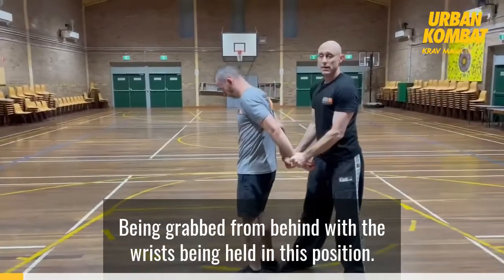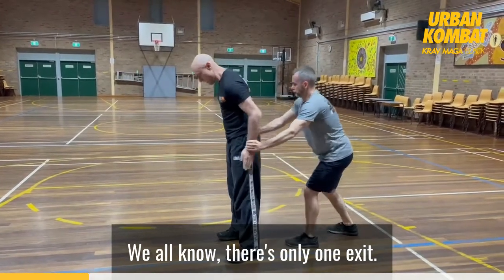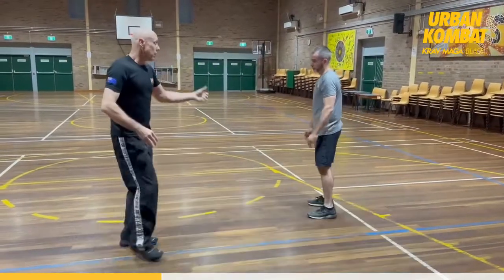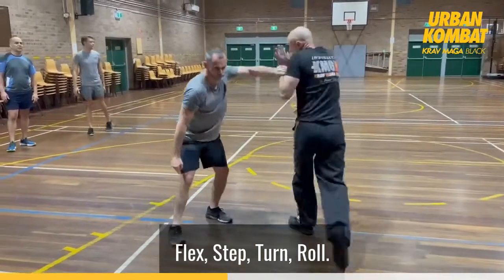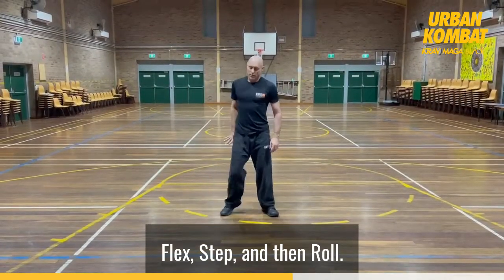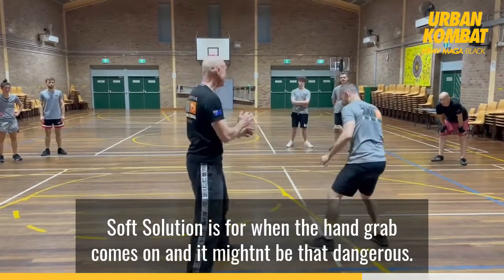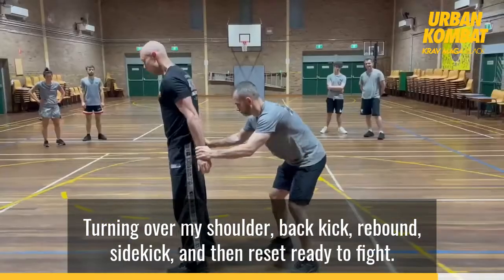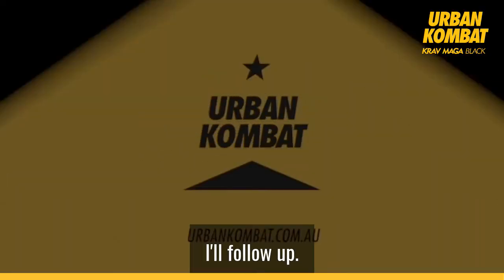Defending Wrists grabbed from behind - P4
Being grabbed from behind with the wrists being held in this position.
This would be a soft solution.
Stay away.  Stay away.
I want to flex this hand.
Remember where the exit points are on the hands.
We all know, there's only one exit.
Flex the fingers, full forward with my foot
So I throw my weight into it and then roll over.
Sometimes called the Judo Chop.
Flex and Step, Chop.
And I  should be a good angle for me to be able to give the verbal command I want.
Flex and step. Turn and roll.
Flex, Step, Turn, Roll.
Let's do it in the air. Dry Drill.
Flex the fingers.
That's the first part to get the forearm strong.
Flex. Flex. Flex and Step. Flex and Step - shove the hand out.
Flex, Step, and then Roll.
Flex, Step, Roll.
We had our Soft Solution
Soft Solution is for when the hand grab comes on and it mightn't be that dangerous.
Turning over my shoulder, back kick, rebound, sidekick, and then reset ready to fight.
So we're not really getting out of this with any technique
other than kicks: back kick rebound sidekick.
And if I need to follow up because the threat is imminent
I'll follow up.